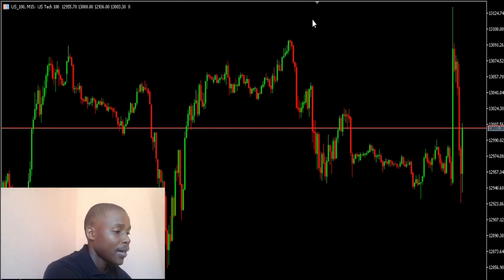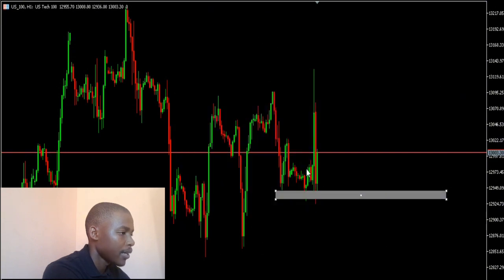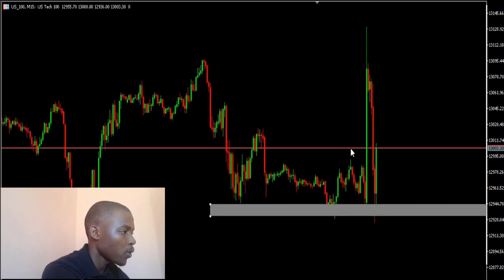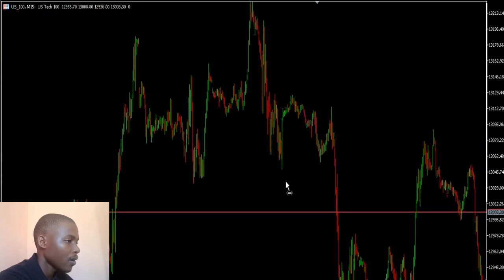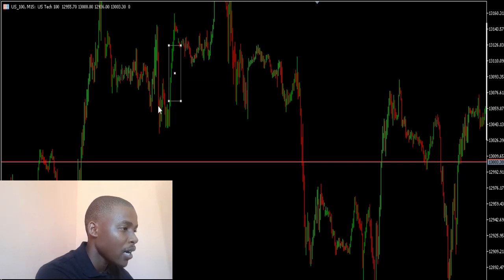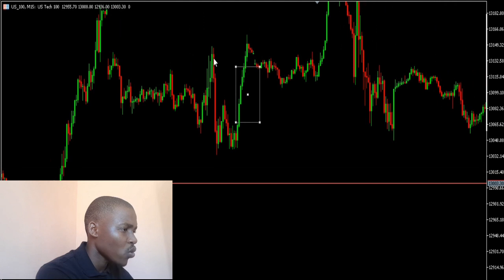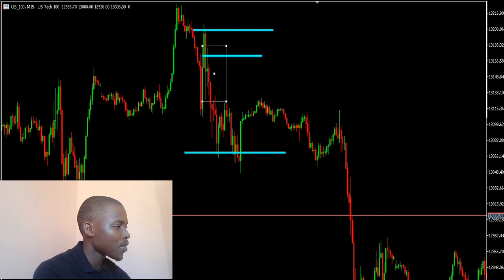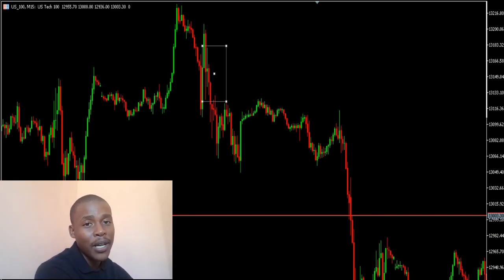HOW TO SCALP THE MARKETS EFFICIENTLY...15 -20 PIPS DAILY!